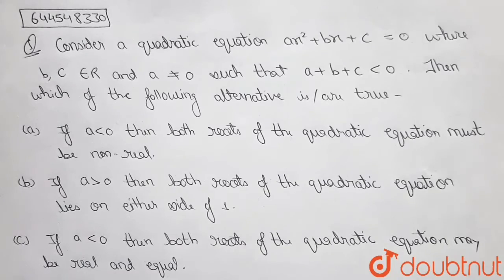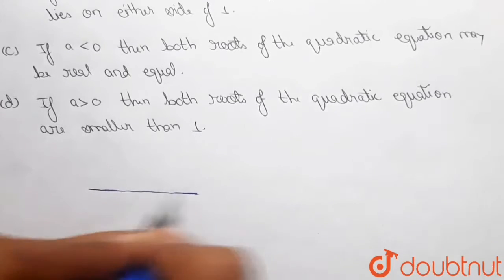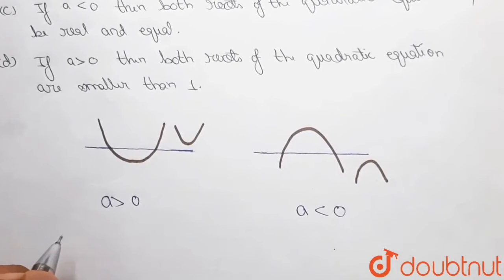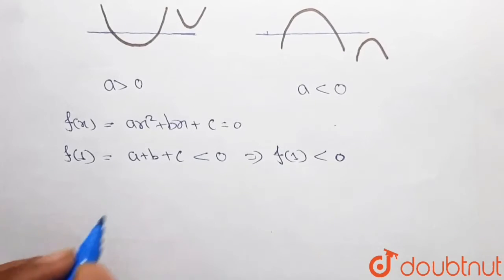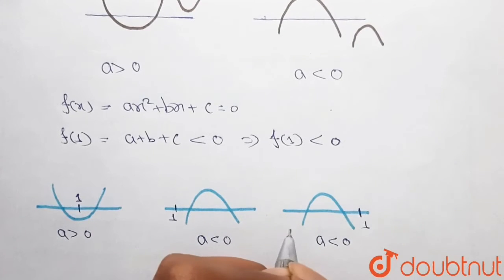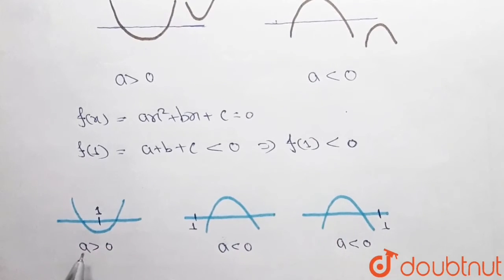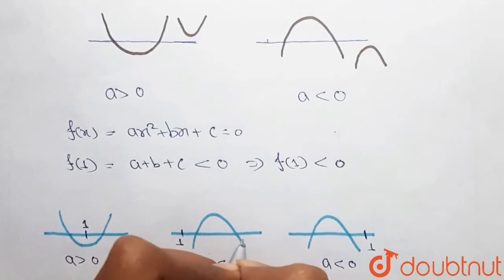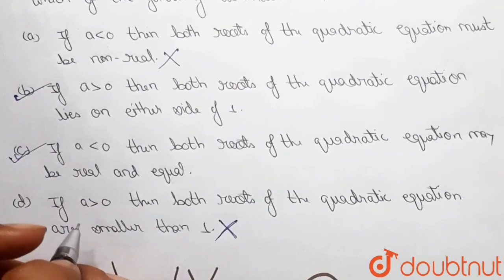Consider a quadratic equation ax^(2)+bx+c=0wherea,b,c inR and a ne 0 such that a+ b+clt0. Then w...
Consider a quadratic equation ax^(2)+bx+c=0wherea,b,c inR and a ne 0 such that a+ b+clt0. Then which of the following alternative (s) is/are true ?
Class: 12
Subject: MATHS
Chapter: DPP
Board:IIT JEE

👉 Have Any Query? Ask Us.